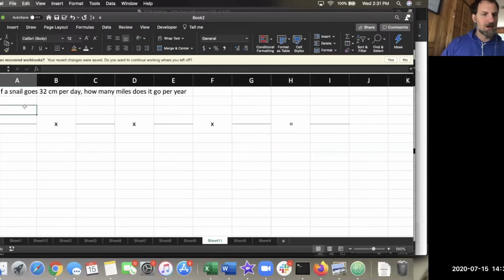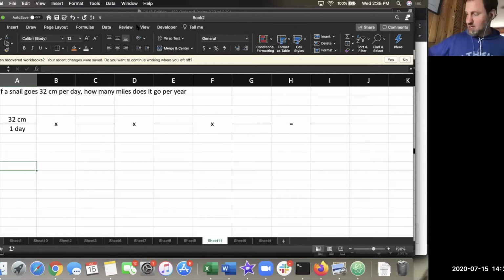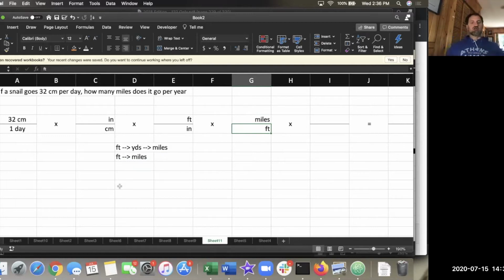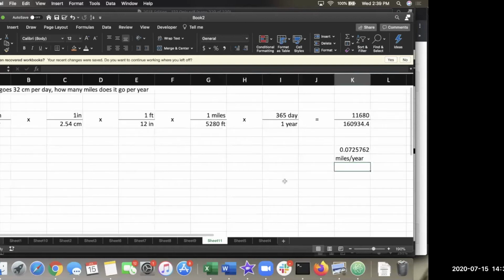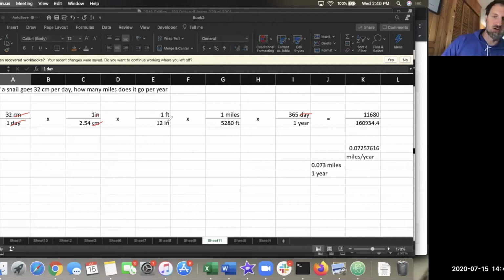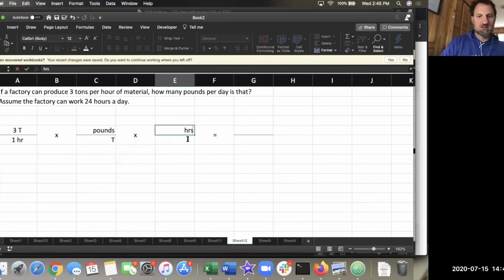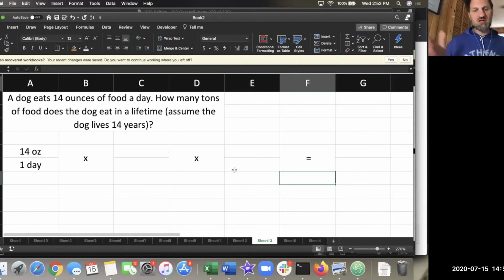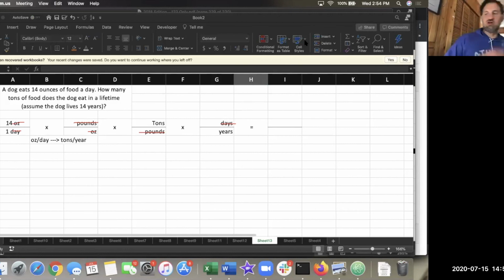Multi Level Conversions